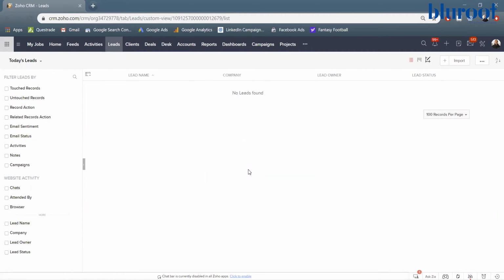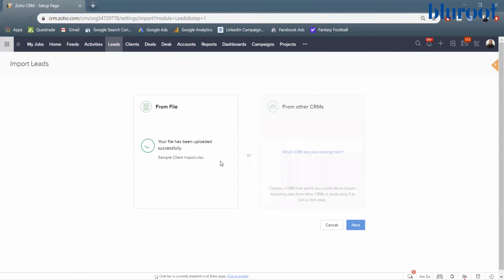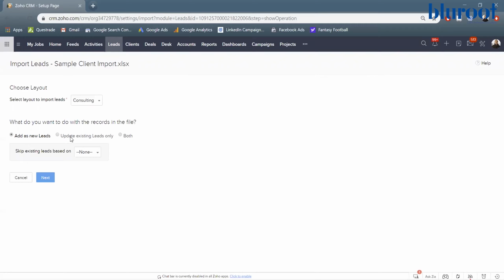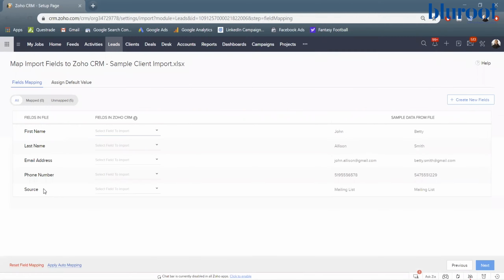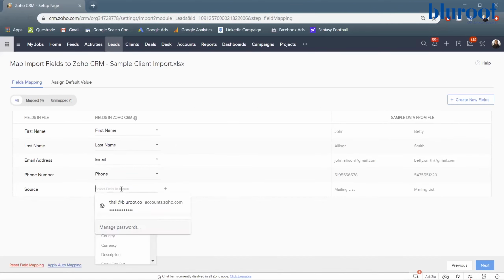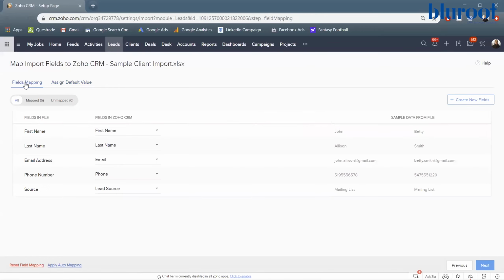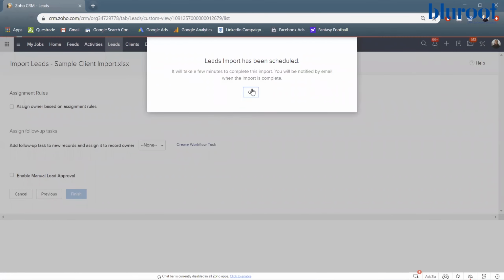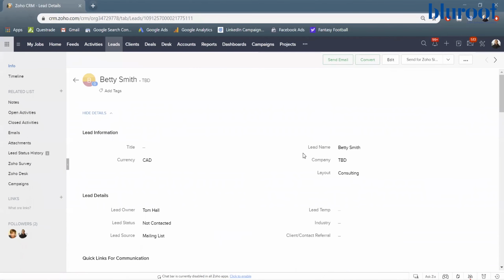How to import contacts (Zoho CRM)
Knowing how to import contacts to your Zoho CRM is essential to initiating your system- especially when migrating from another custom relations database.

The process of importing a contact to Zoho CRM begins with clicking the Import button in the top right corner of your leads or contacts module. From here, you can select a file to import. The next step is choosing to either add imported contacts as "new" contacts, overwrite existing clients or do both. The most important step is mapping fields in your file to fields in your Zoho CRM database. Be sure to include all mandatory fields when doing this. After this step, you can select to have follow up tasks created upon the import.

Once the import is complete, a report will appear to give a summary of how many contacts were imported and how many failed.